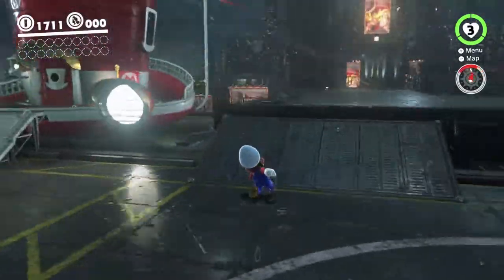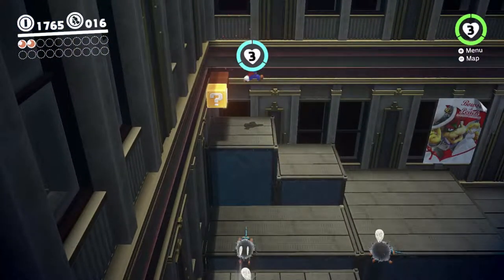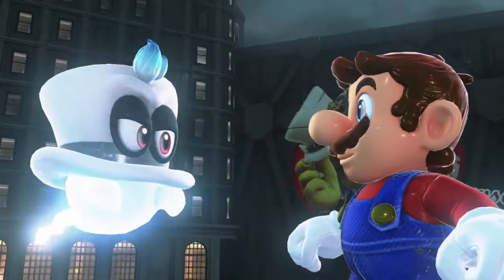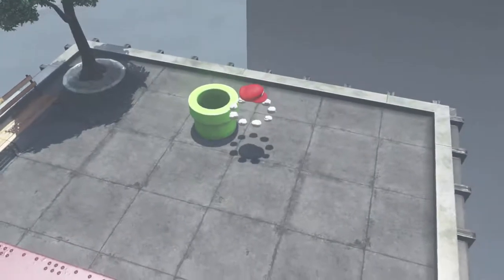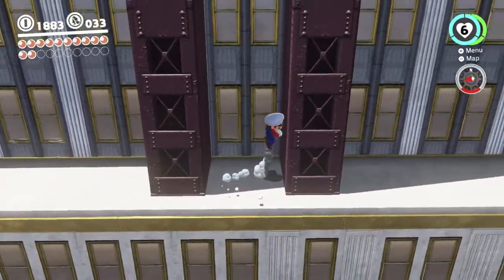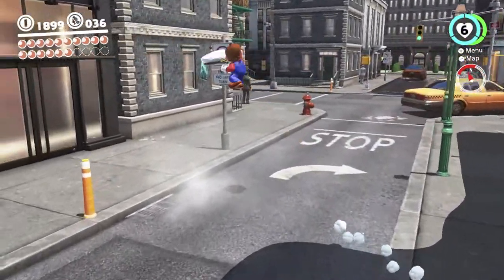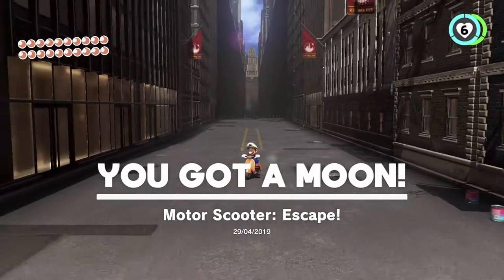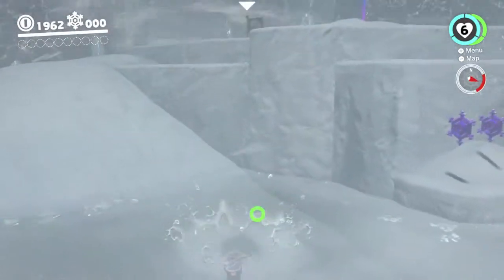SMO Experiments - 7 - Urban Renewable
in this super mario odyssey experiment, i clear a metropolis without becoming electricity!! whee